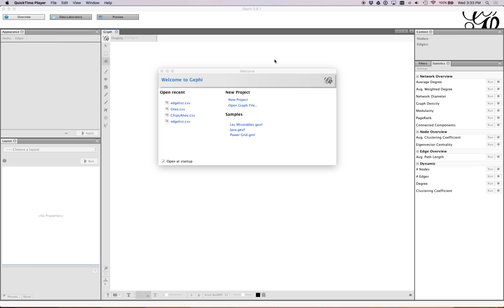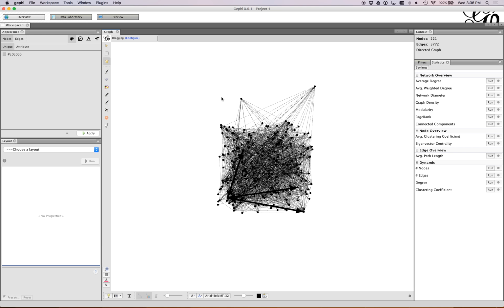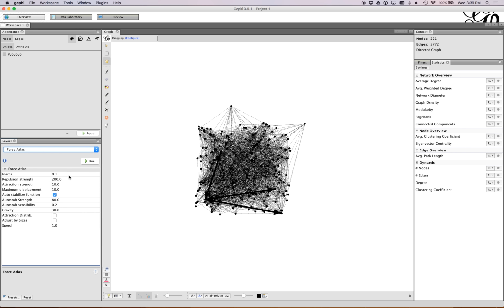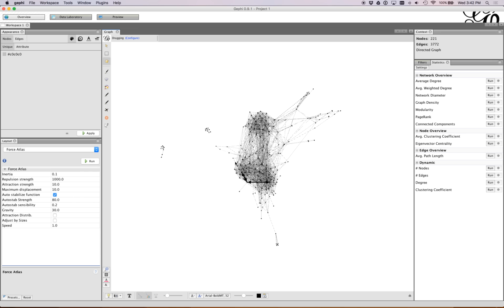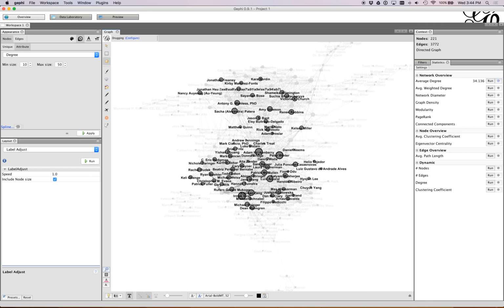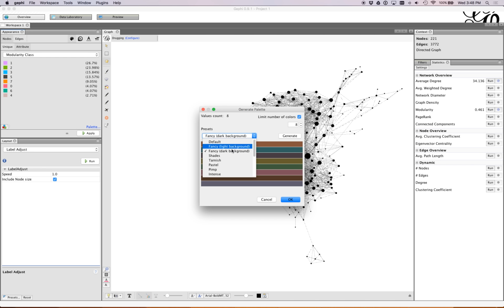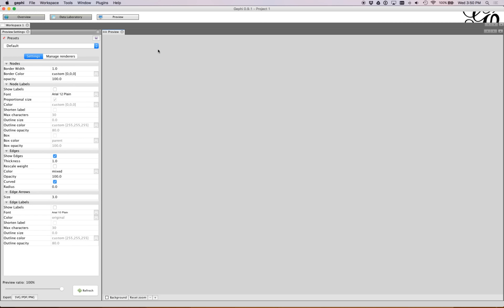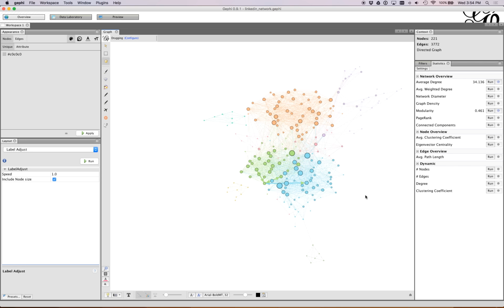MORS945 - Gephi Overview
MORS 945 SocialDNA Gephi Overview